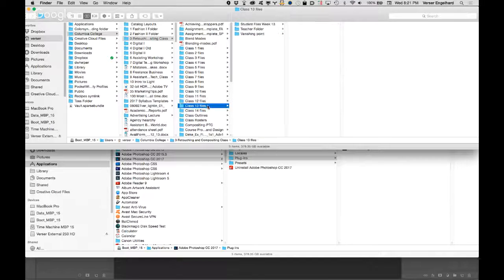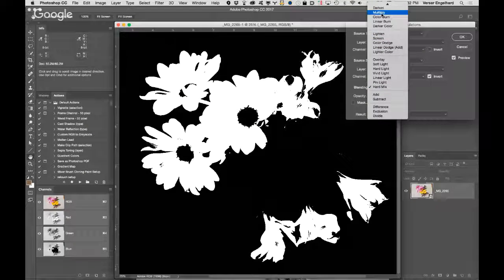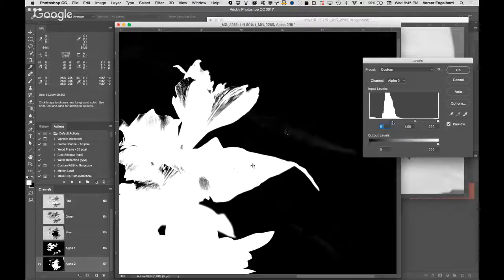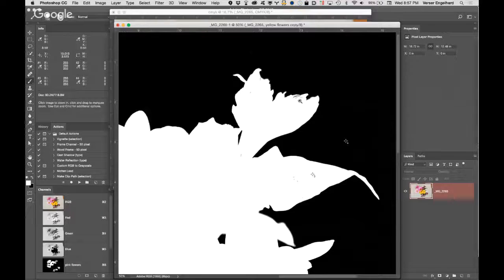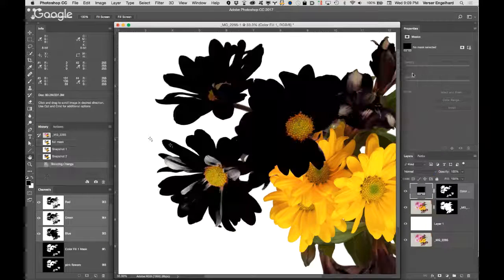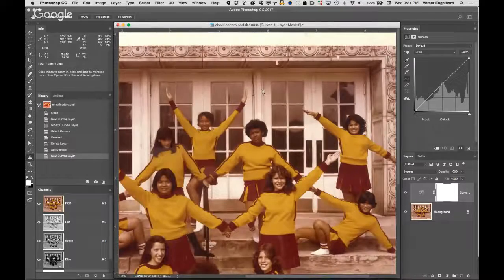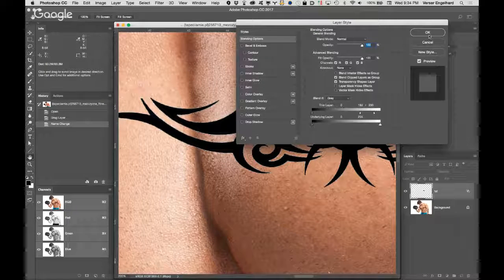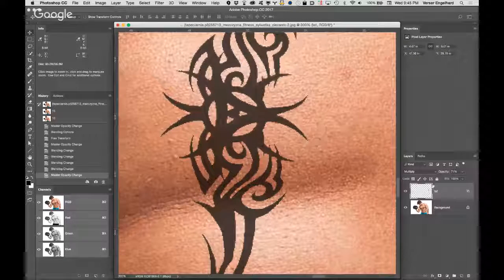Retouch_SP17_Session_13_Part_2